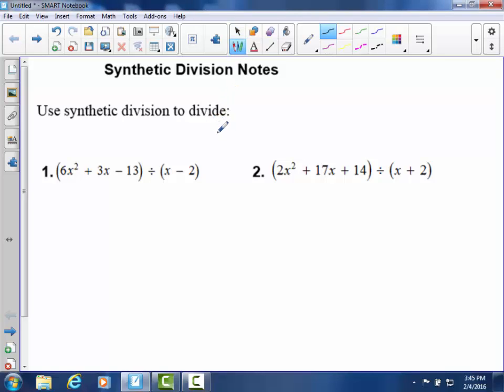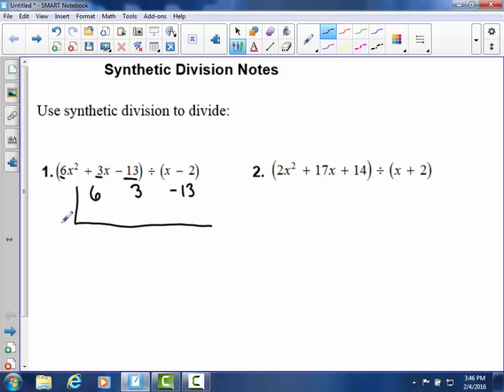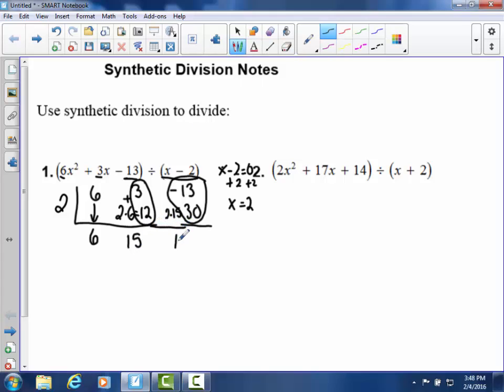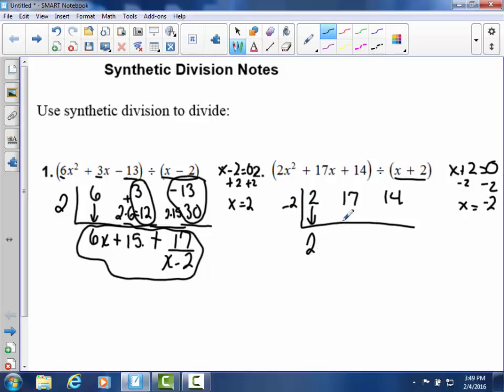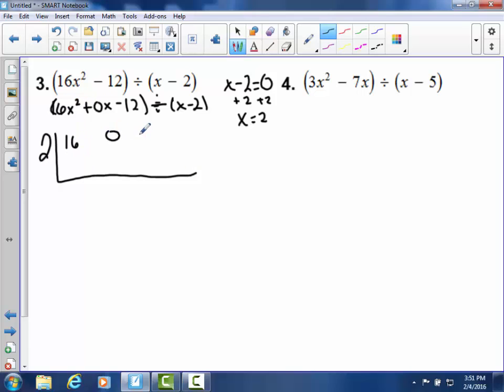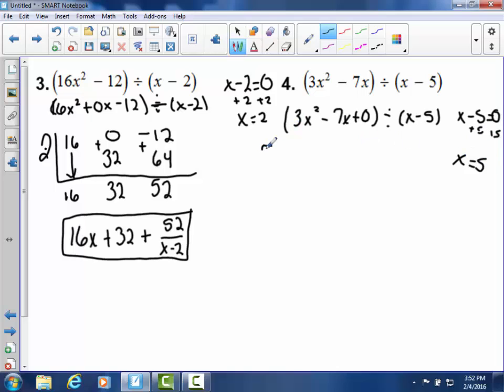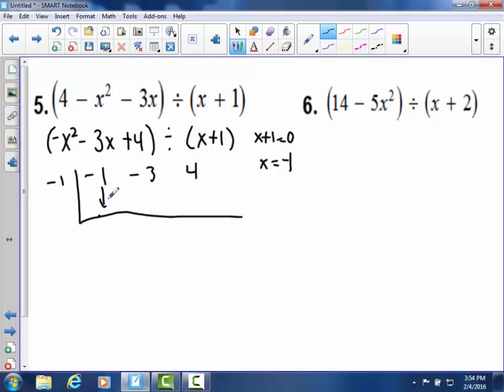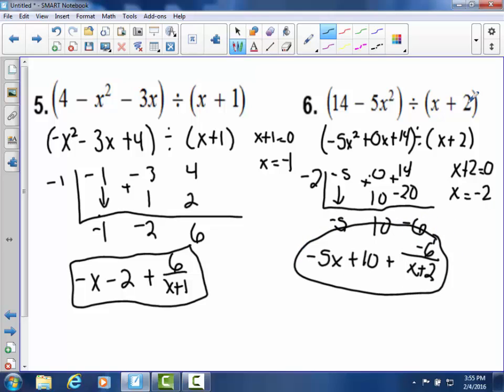Synthetic Division Notes